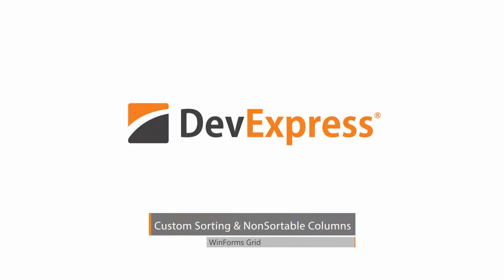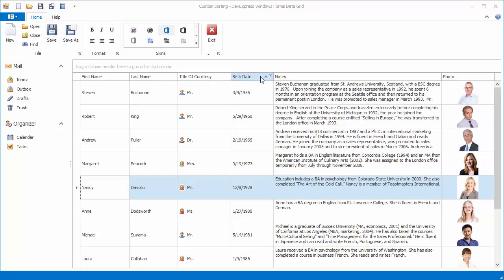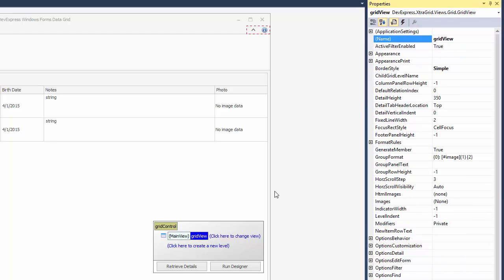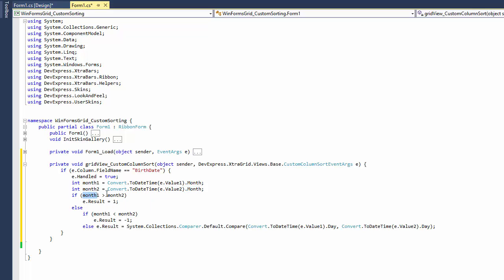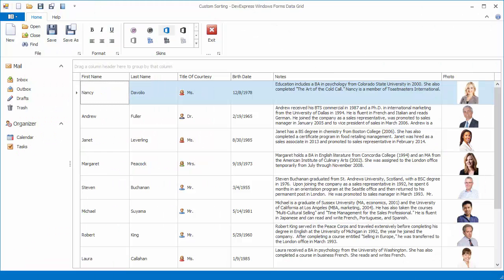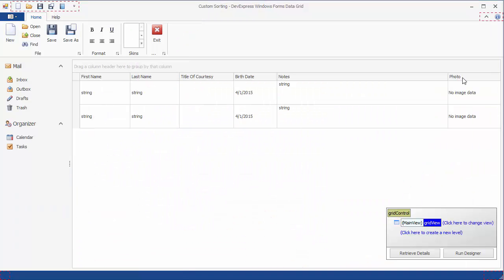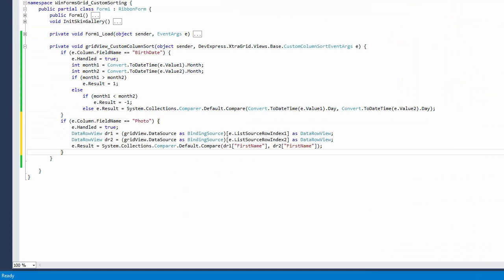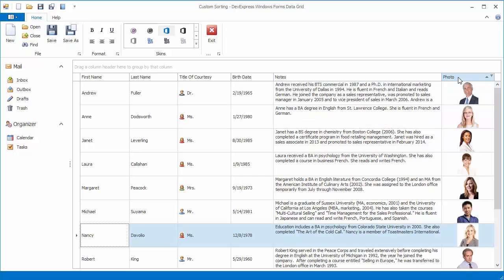DevExpress WinForms Grid: Custom Sorting & Non-Sortable Columns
Learn how to implement an algorithm to provide custom sorting rules.